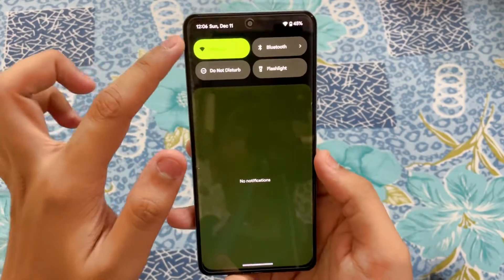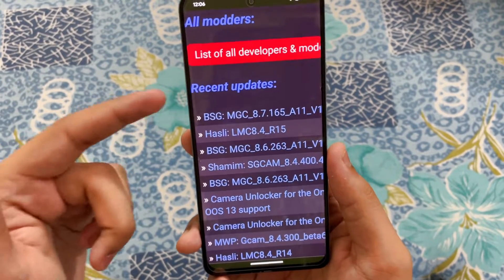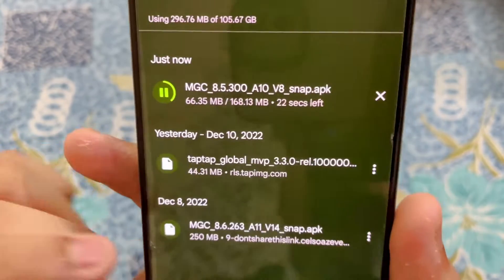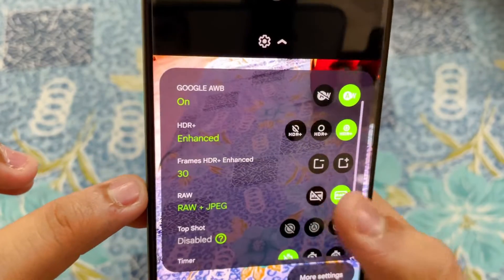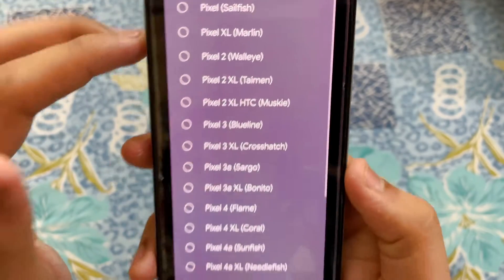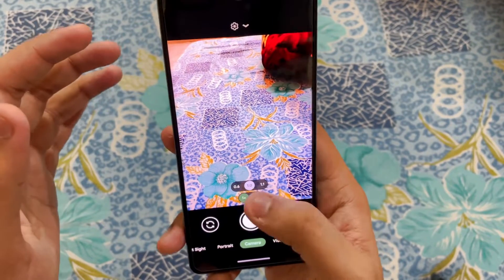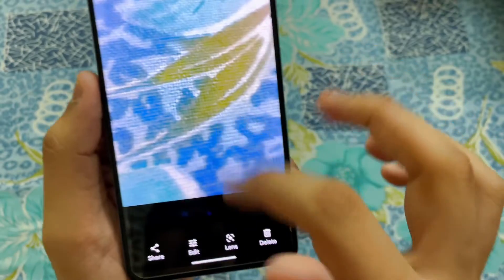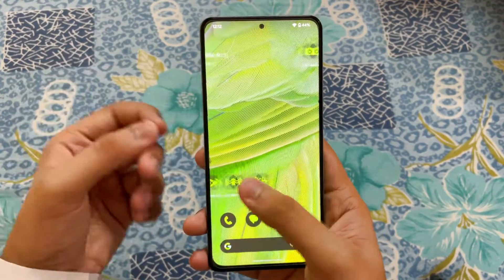Poco f4 - GCam How To Download And Install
Poco f4 - Google Camera How To Download And Install